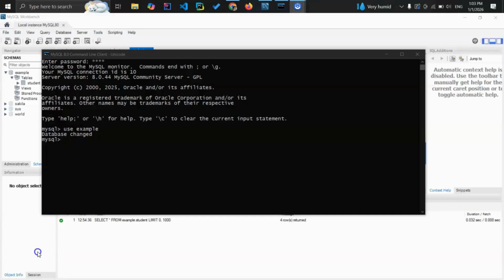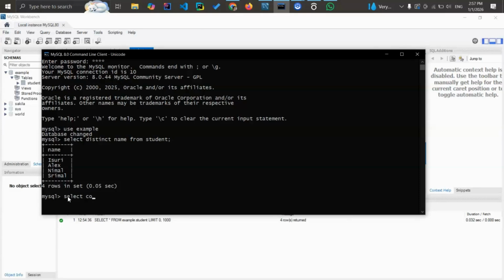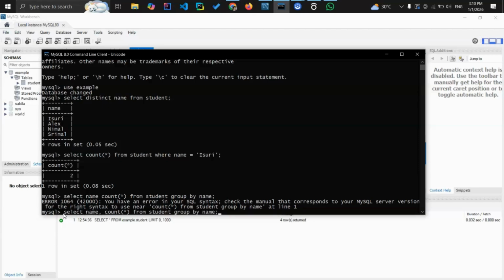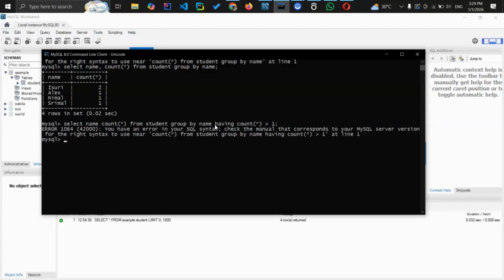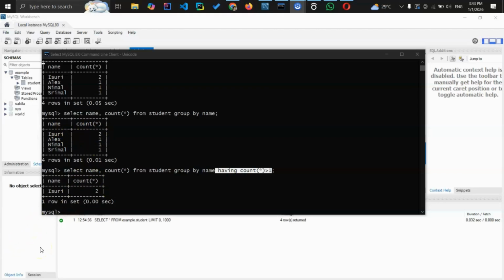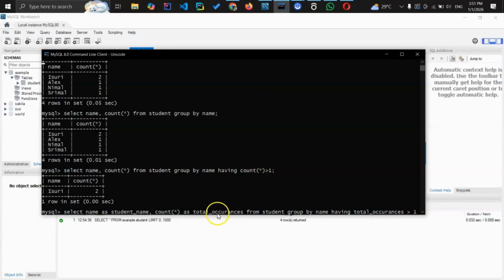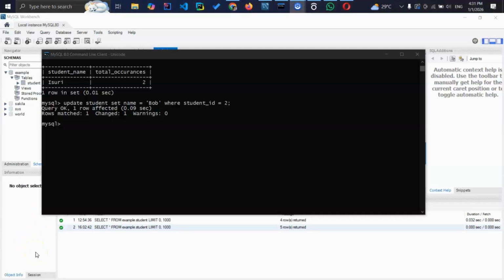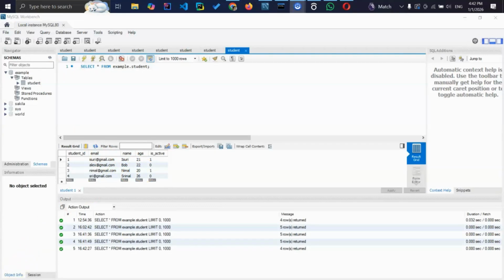Stop Writing Bad SQL ❌ | MySQL Part 3 (GROUP BY, HAVING, COUNT)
Learn MySQL Part 3 with hands-on examples! We cover DISTINCT, COUNT(), GROUP BY, HAVING, and AS (Alias) in a simple, step-by-step way. Perfect for DBMS learners, students, and developers looking to master SQL aggregation and querying techniques.